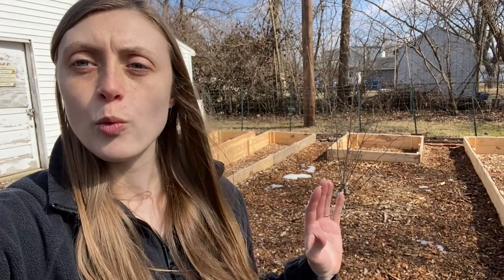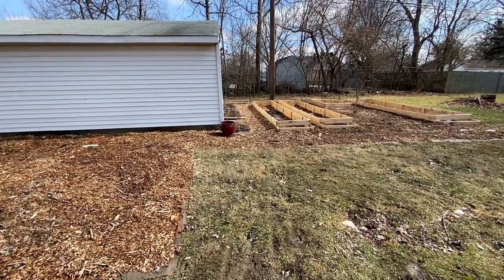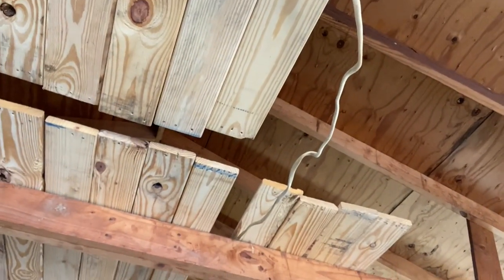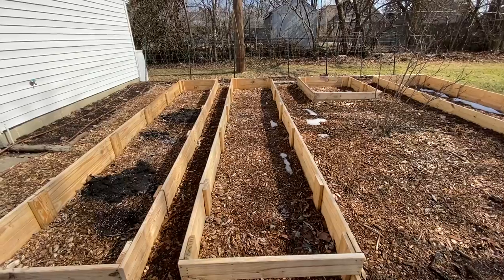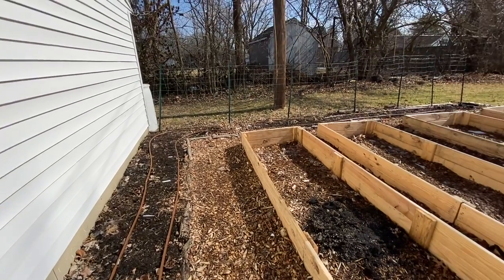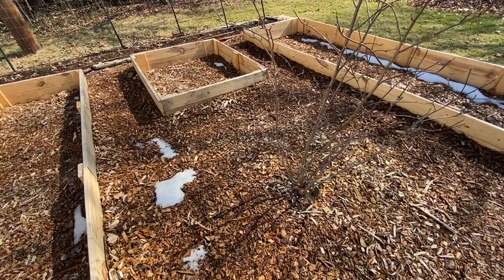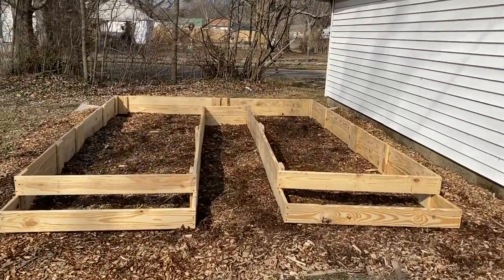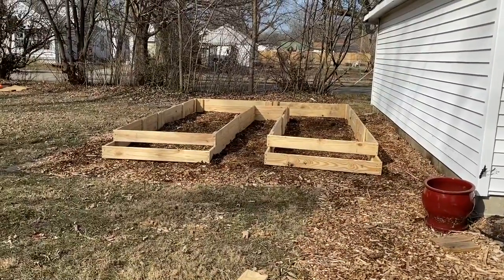Building Raised Beds for Our Garden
We built the rest our our raised beds for our new garden space this year! In a future video we will go over all the costs we put into our garden for this season and seasons to come.